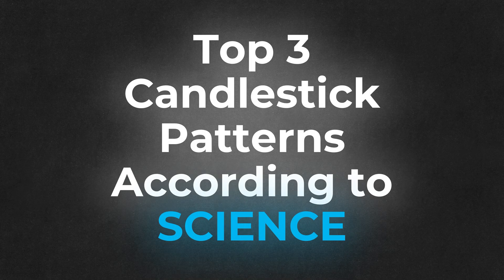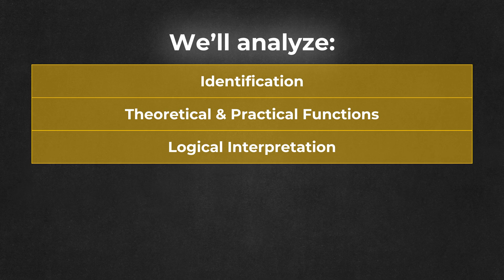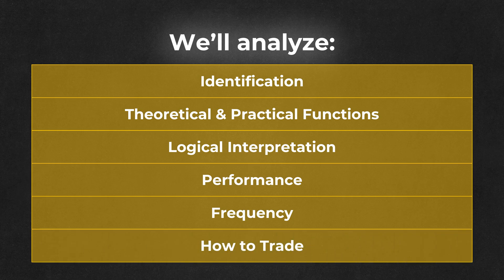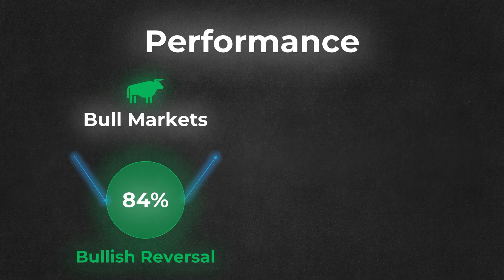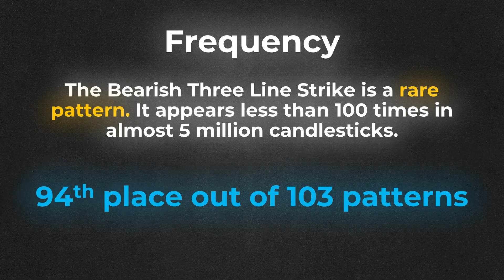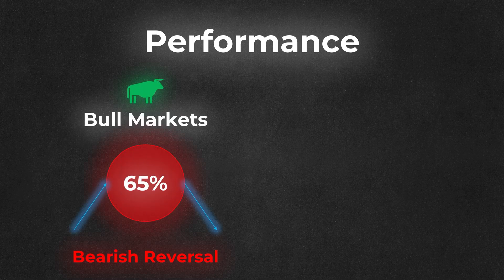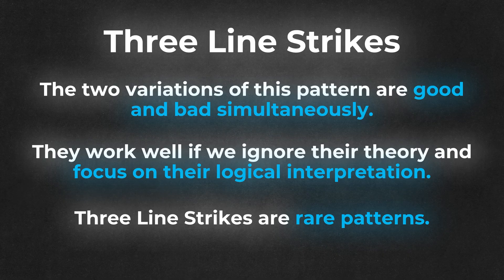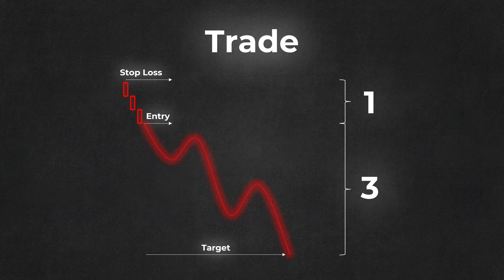The TOP 3 Candlestick Patterns According to SCIENCE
In this video, you will find out about the top 3 candlestick patterns with overall performance according to comprehensive statistical research over almost five millions candlesticks of the S&P. This can give you an idea of what to expect when you trade using such patterns, and how their practice aligns with their theory. In this video, I talk about about the candlestick patterns with overall performance, meaning the candle patterns that produce good results in bull and bear markets.